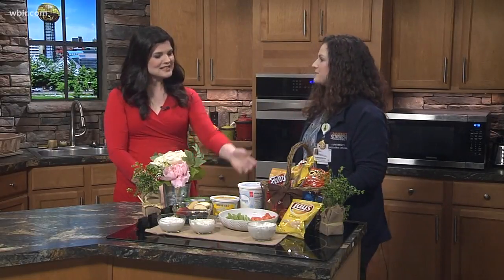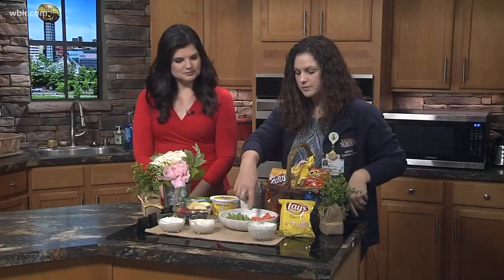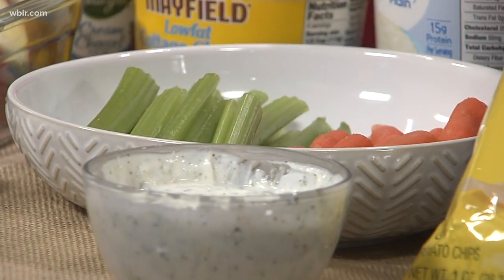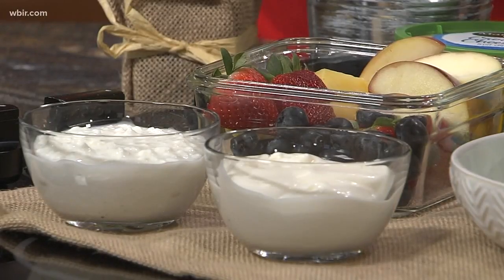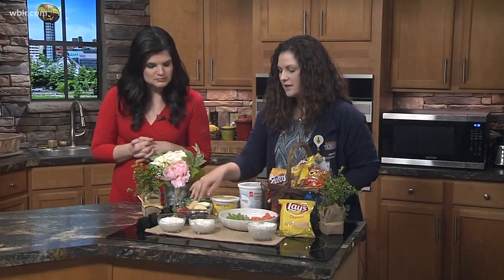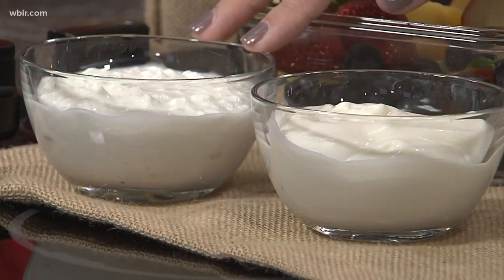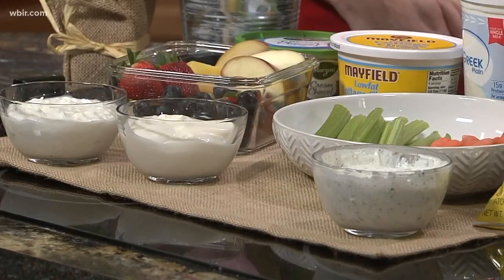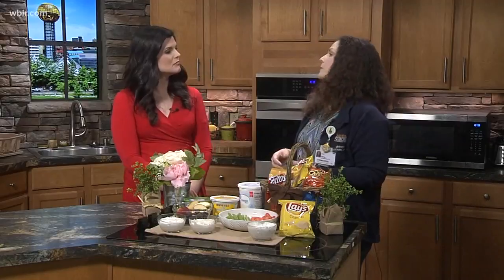Dining do's and don'ts: Fruits and veggies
Some of us are not getting enough fruits and vegetables, and dietitian Holly Mason is here now to talk about ways to up your intake this spring.